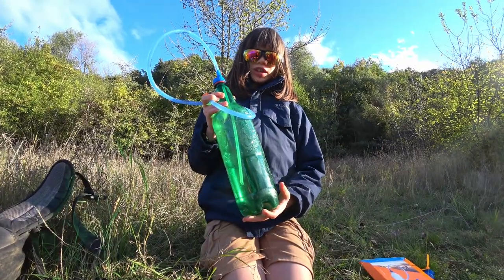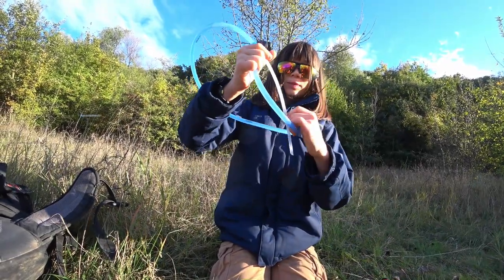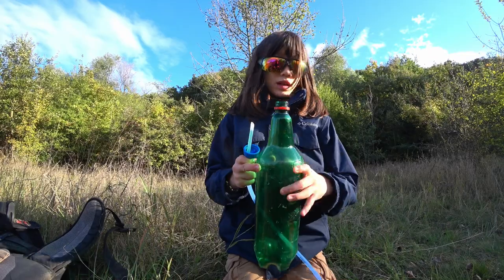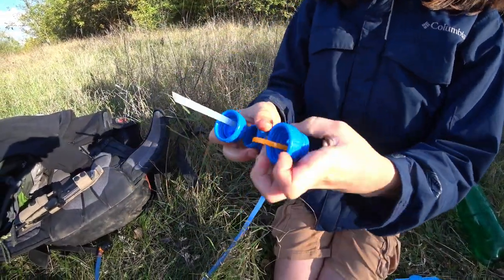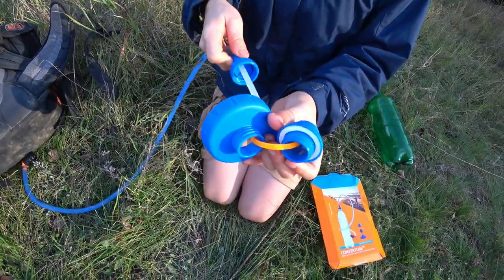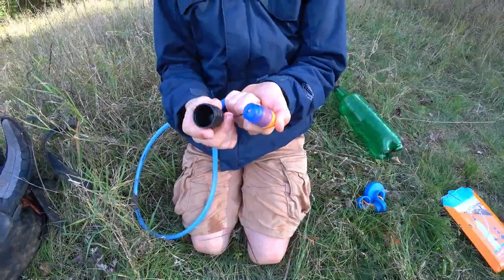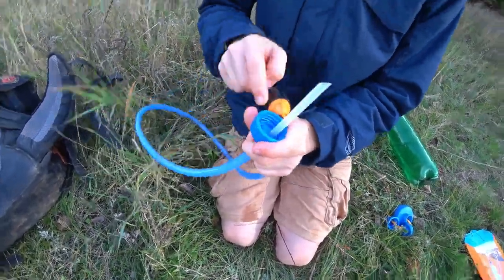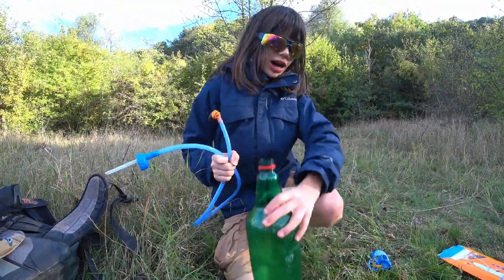Convertube Hydration System by SourceOutdoor Alternative to Hydration systems.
A quick review by JBCT on an alternative to the standard system for hydration bladders, for those ecologically minded. Although it is debatable where there is just as much plastic involved in this product (inclusive of all of those adaptors) as what would be found in a standard, say "Platypus hydration or Camel back system.
One thing I can say is that those PET bottles can take petrol or diesel fuel in a pinch without breaking down, so if one is using the above system, in a pinch u can also store fuel in PET bottles, speaking from personal experience. I don't recommend it for safety reasons but it can none the less be done.